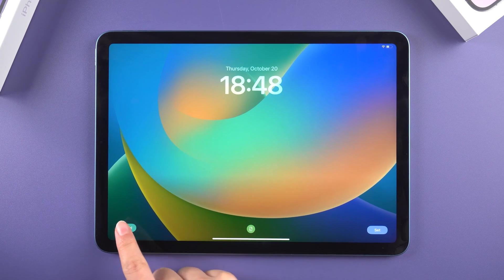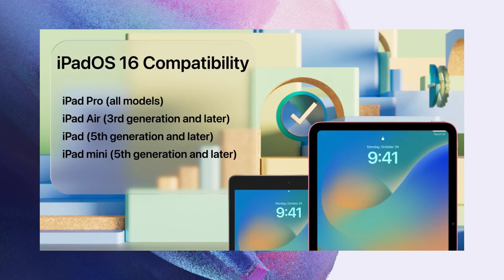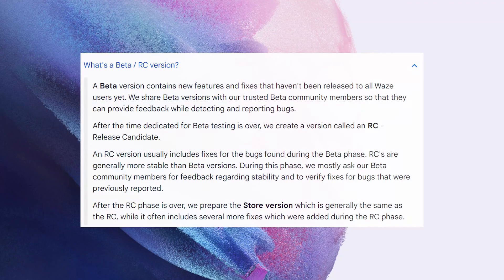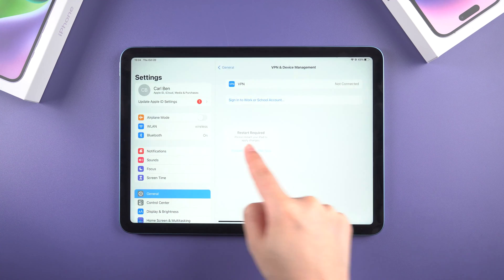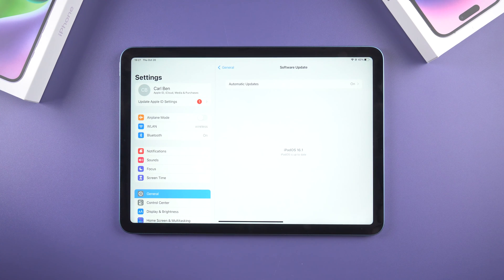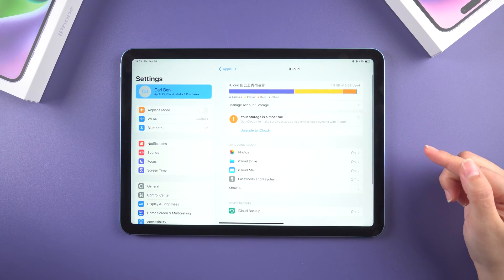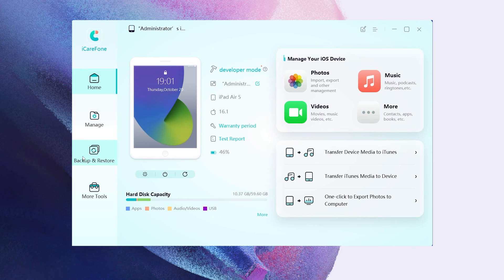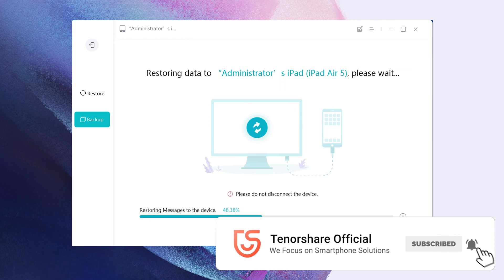How to UPDATE iPadOS 17 Beta to iPadOS 17 Offical Version！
If some of you have already updated to the beta version or the public beta version, you should know how to update to the official iPadOS 16 version!

Timestamps:
00:00 Intro
00:12 Time schedule of Apple
00:30 Check current version
00:51 Update to the the Official (Without RC version)
01:30 Backup iPad by iCloud
01:57 Backup iPad with iCareFone